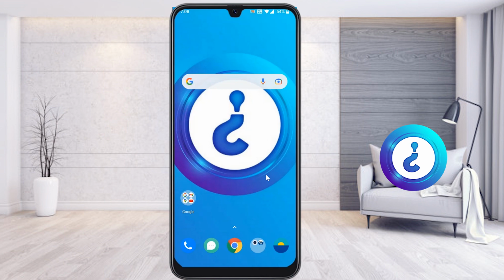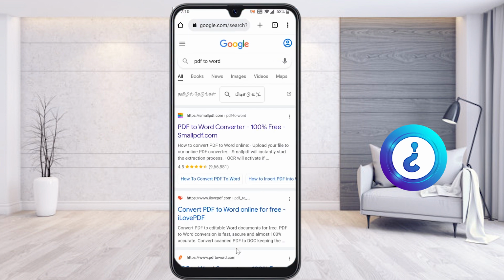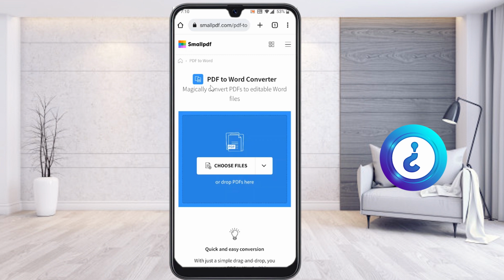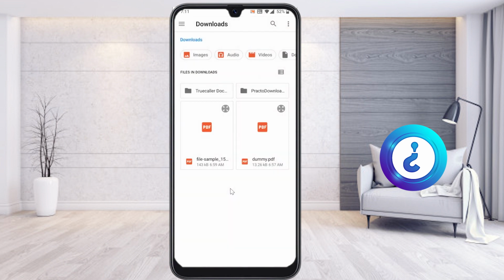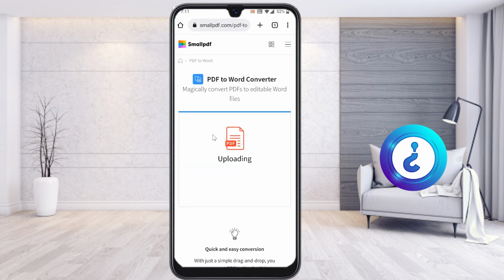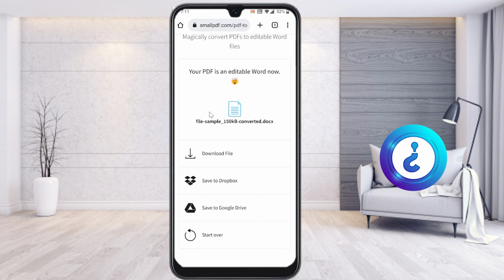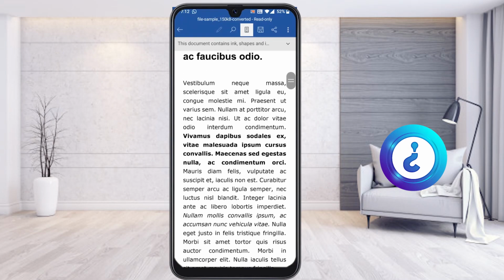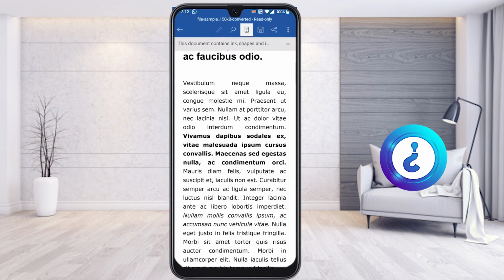How to convert pdf to word from mobile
This video tutorial will help you How to convert pdf to word from mobile